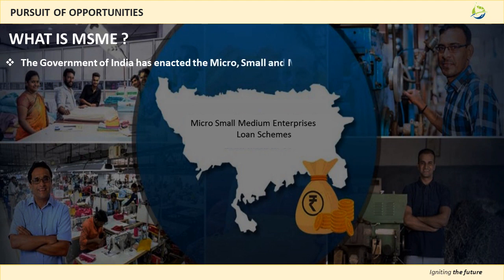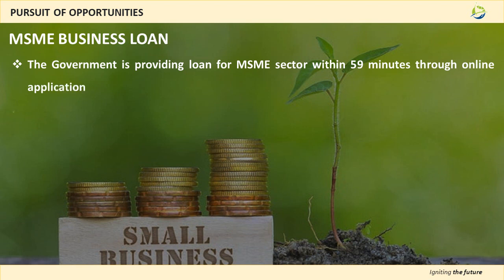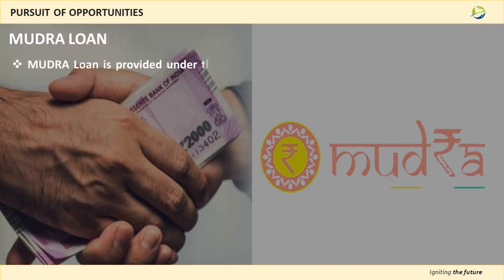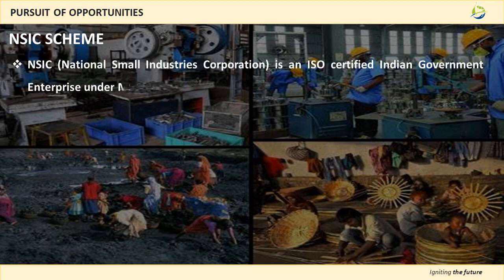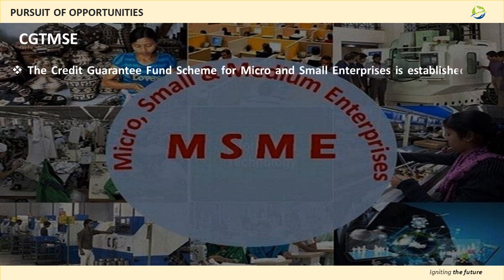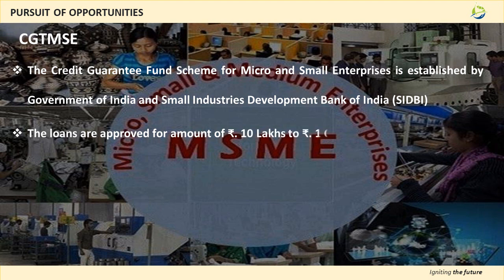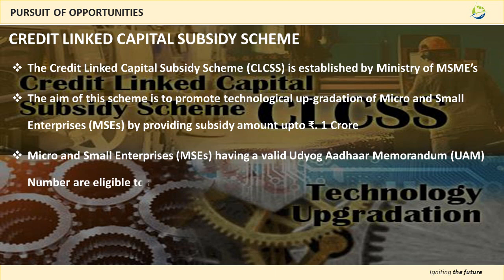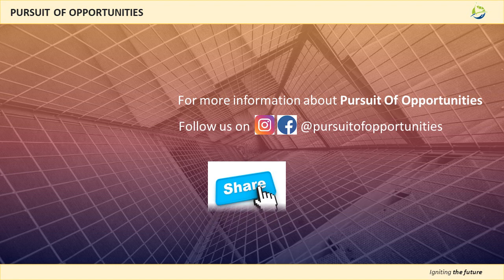Business loan for MSMEs | Loan Schemes for Startup from GoI | Business Loan Approval in 59 minutes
Pursuit Of Opportunities presents different loan schemes for starting business in MSME sector. In these video, We have stated multiple loan schemes through which one can avail funding to start or expand their business.The loan schemes which we have included are as follows with their official websites,

3. Credit Guarantee Fund Scheme for Micro and Small Enterprises
5. CreditLinked Capital Subsidy Scheme

This was our first initiative to provide information regarding business related activities. Hope you found these information useful.

We have provided videos on different education field which one can choose to pursue their career ahead. The links for the same are given below,

2. Career as a Pilot in India | Scholarship for Pilot Course | Entrance Exams for Indian Air Force |

3. How to join The Indian Army ? Career in Indian Army | Entrance exams to apply for Indian Army |